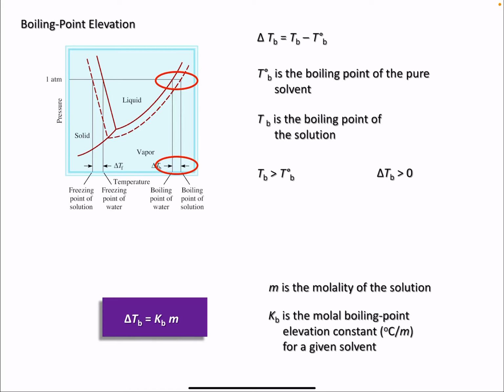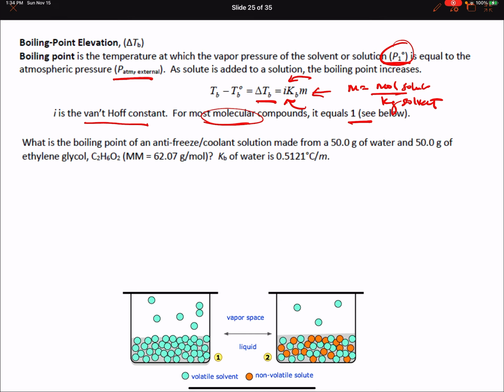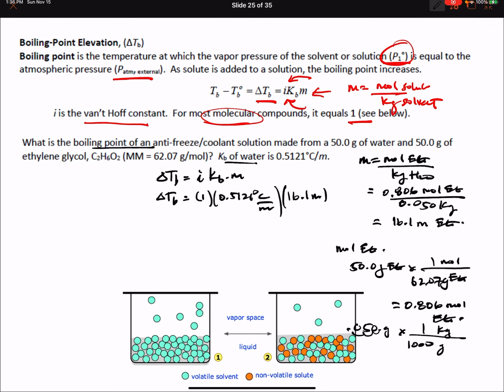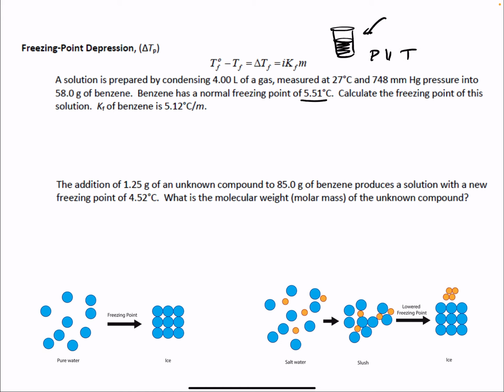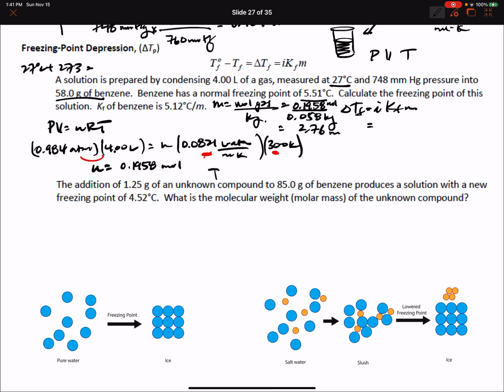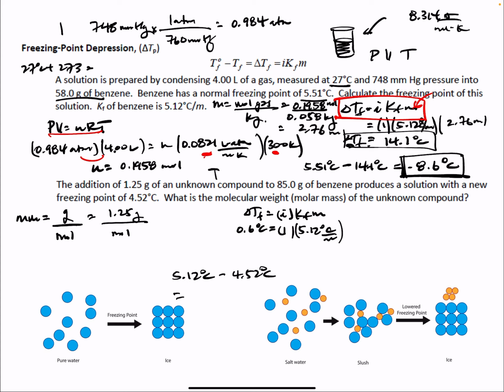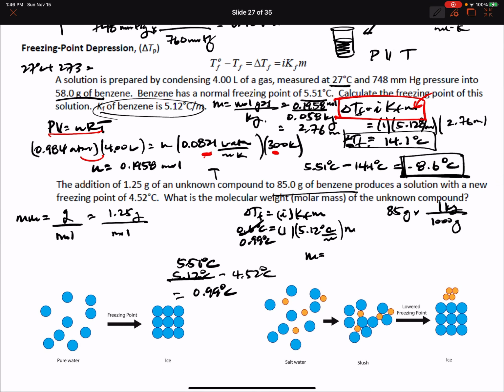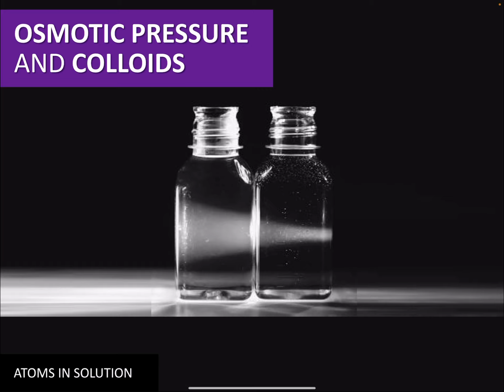November 15, 2020